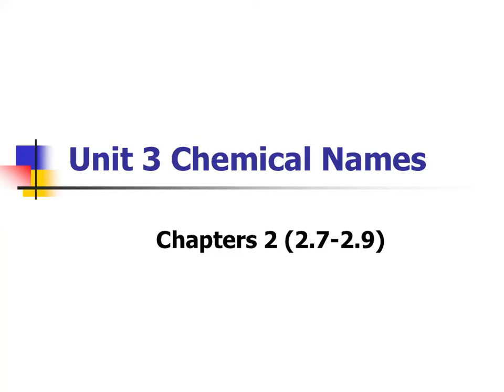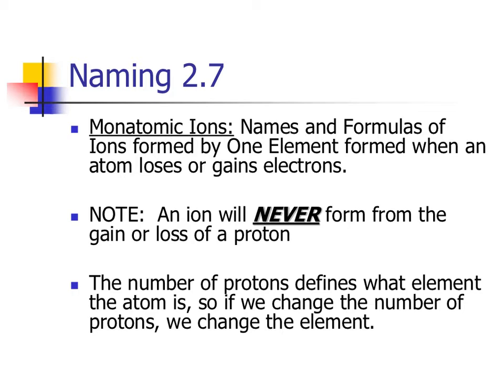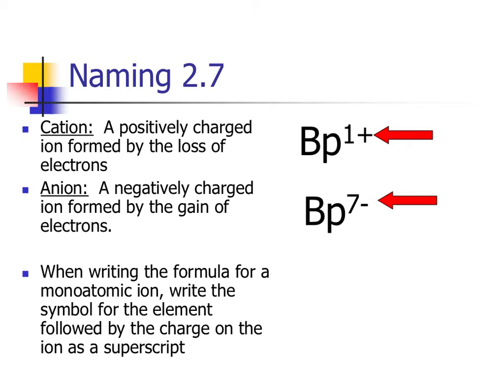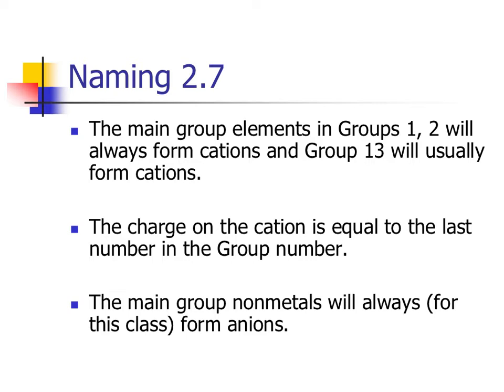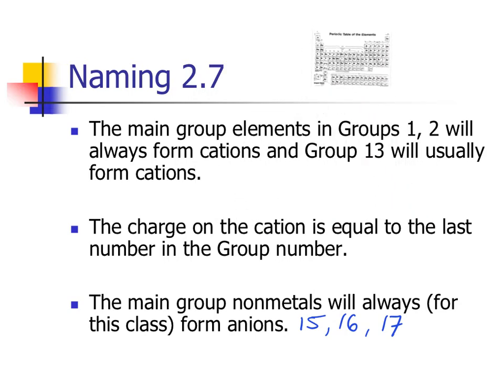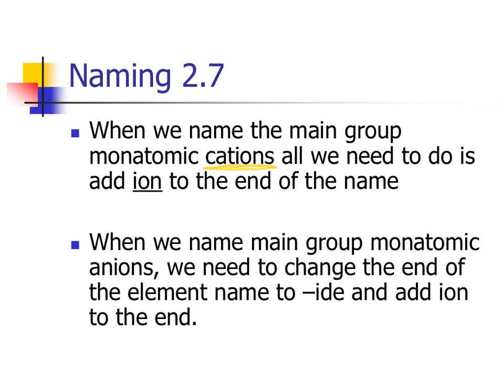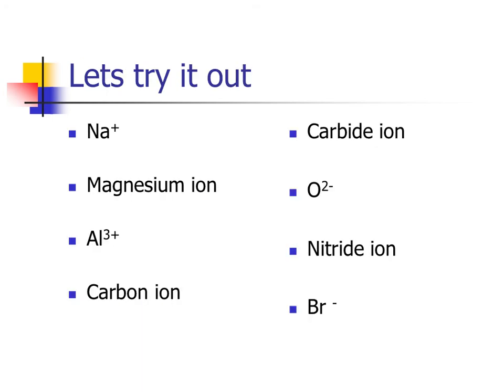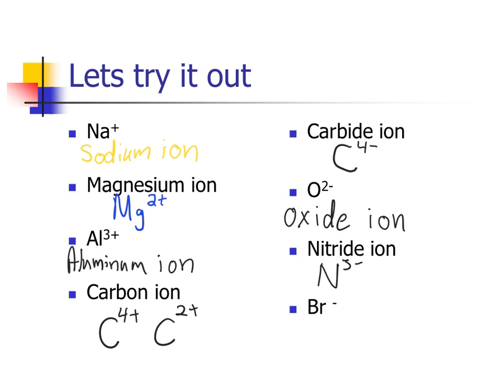HS Chemistry main group ions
Naming ions in groups 1,2, 13-17.